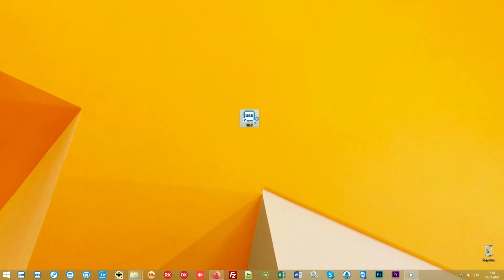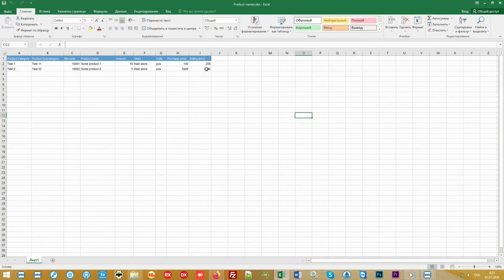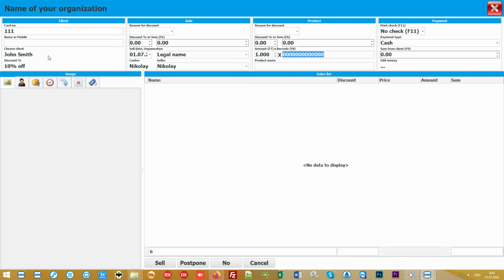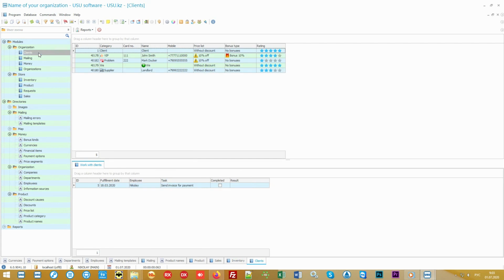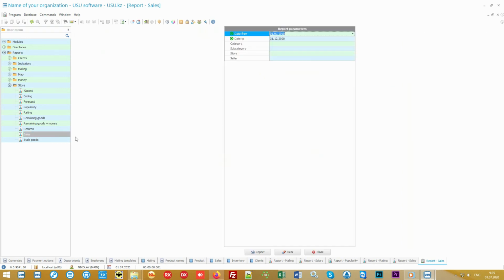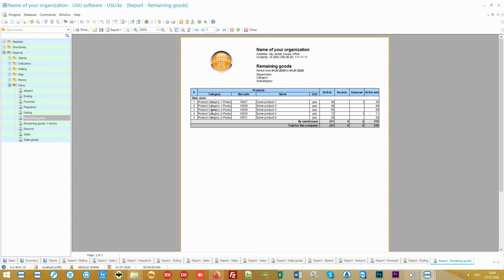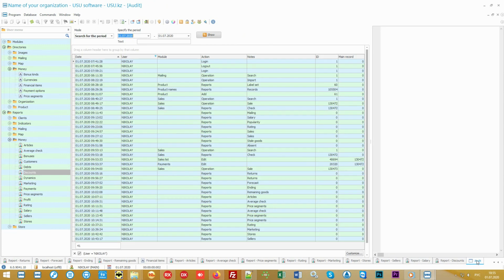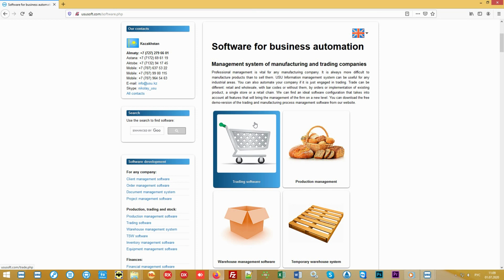Business management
Business management is an important issue in the current highly competitive environment and low margin income, as the efficiency of management decisions determines the profitability of the store. Today the pace and speed of development of all areas in everyday activity of any business is associated with the level of technological processes – the more attention the company pays to the use of new technologies in its work, the higher its productivity and, consequently, profitability. This is primarily due to the fact that the technologies increase the mobility of the company thanks to timely decisions based on obtaining operational insider information. At the same time, mobility should be inherent in all services. You should keep in mind the following strategy: what a competitor just only thought, I have already done.

To provide such mobility in making decisions in work we offer the business management software for trade, developed by the company USU-Soft, namely the application to ease such a complicated process in any company. You can download it at the website of usu.kz. This is not its complete version, but only a demo version, but thanks to it you can roughly estimate all the functionality and visualize the advantages it provides. The business management software is a functional automated system, the principle of which is based on the management of information base, where all the information about the company, counterparties, assets, equipment, employees, etc. is collected. The program does not impose high PC system requirements, is quickly installed on a computer, has a flexible configuration that allows you to customize it to the specifics of the store and in accordance with customer preferences. Business management software can be installed on any number of computers, if the store has a wide network of sales points and warehouses. Management of the network in this case will be centralized; the only requirement is an Internet connection. Work can be carried out simultaneously by several employees – both locally and remotely, there is no access conflict.